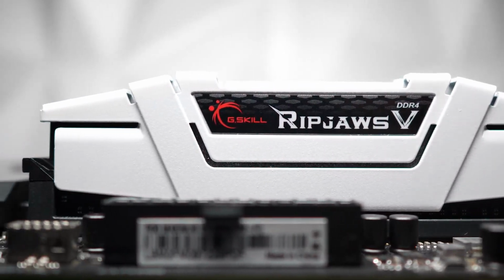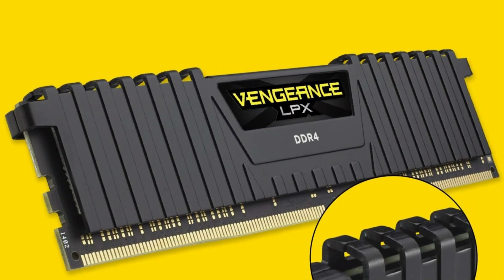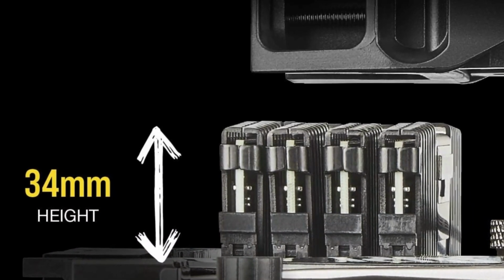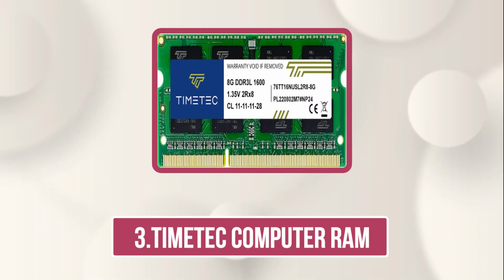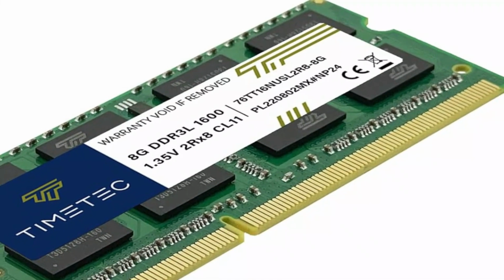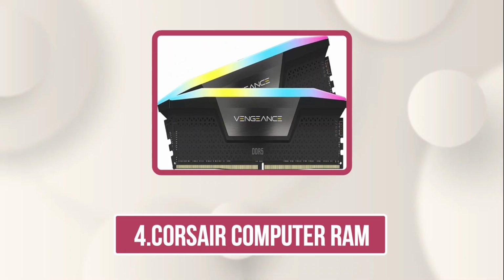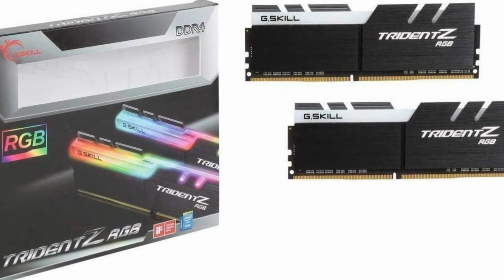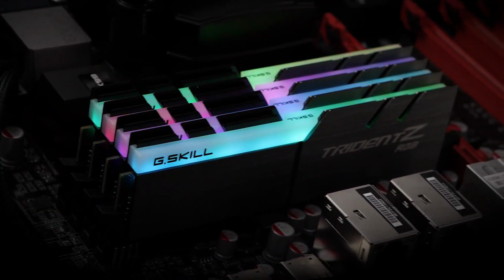Top 5 Best Computer RAM in 2026 | Fastest DDR4 & DDR5 Memory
👉 Check the links to all the products with updated prices and details.

1.Corsair Computer RAM
2.Corsair Computer RAM
3.Timetec Computer RAM
4.Corsair Computer RAM
5.G.Skill Computer RAM

RAM plays a crucial role in computer speed, multitasking, and overall system performance. In this video, we review the Top 5 Best Computer RAM modules available today, helping you choose the perfect memory upgrade for gaming, productivity, or professional workloads.

Whether you are building a new gaming PC, upgrading an older system, or improving multitasking performance, choosing the right RAM can dramatically boost your computer’s responsiveness and efficiency.

In this video, we cover some of the best RAM options from trusted brands including Corsair, Crucial, G.Skill, and Timetec. These memory kits offer excellent speed, reliability, and compatibility for modern desktop and laptop systems.

💻 Products featured in this video include:

• High-performance DDR4 RAM for gaming and multitasking
• Next-generation DDR5 RAM for ultra-fast performance
• Budget-friendly RAM for upgrading older laptops and PCs
• RGB memory kits for stylish gaming builds

These RAM modules are designed to deliver faster data processing, smoother gaming performance, improved multitasking, and overall system efficiency.